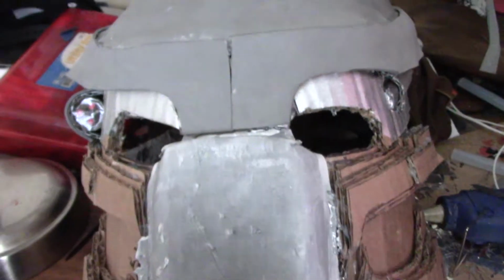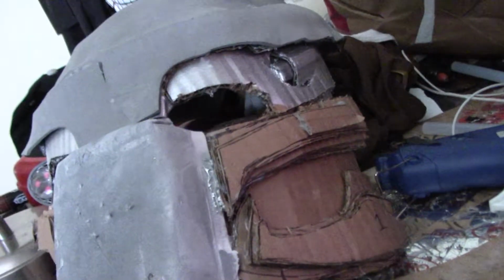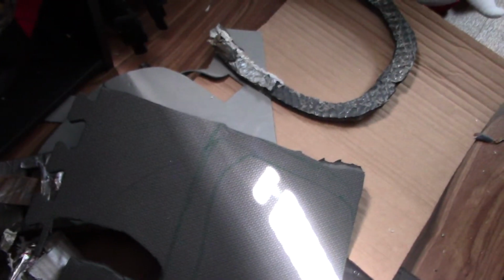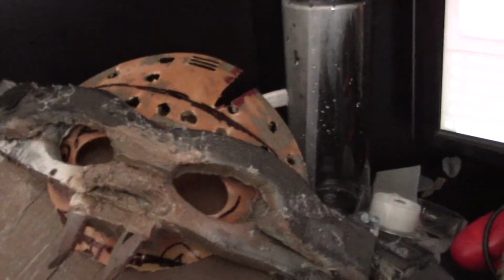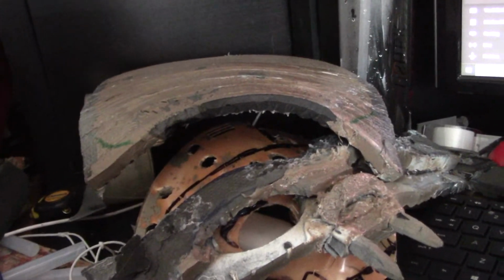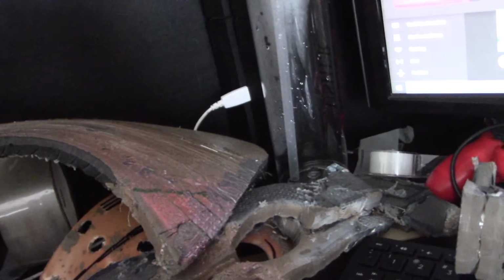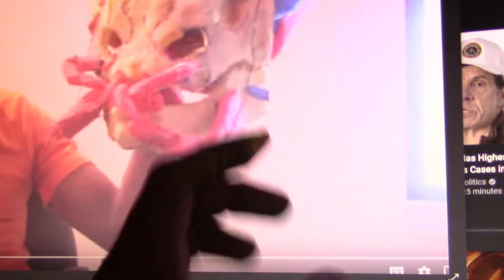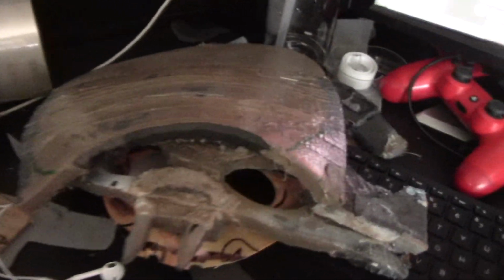Jungle Hunter Predator 1987 Costume EP1: Helmet and Mandible Progress